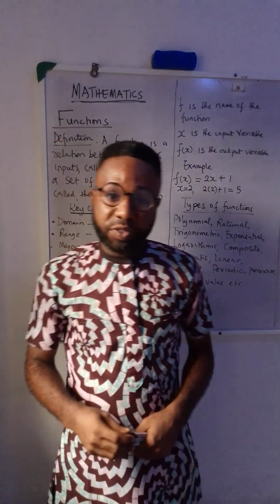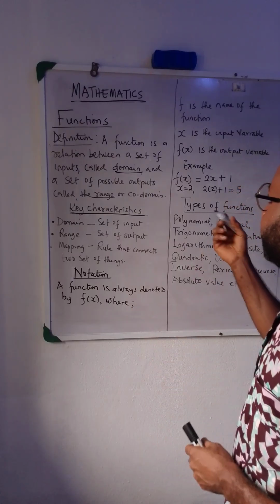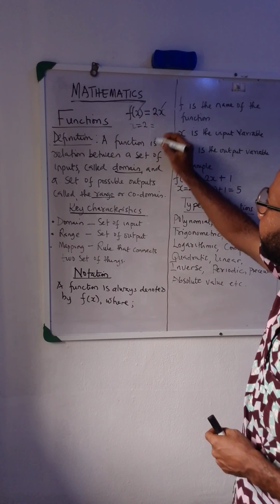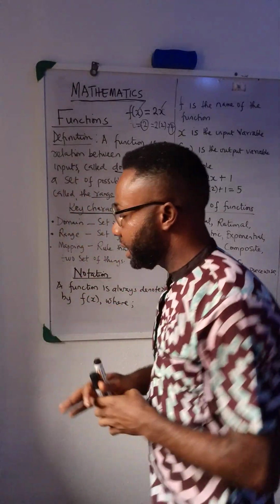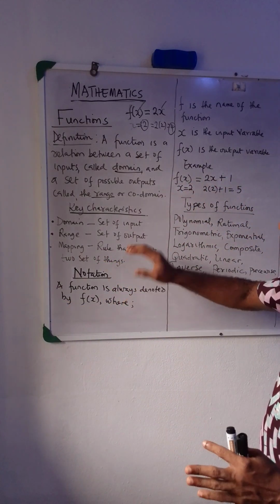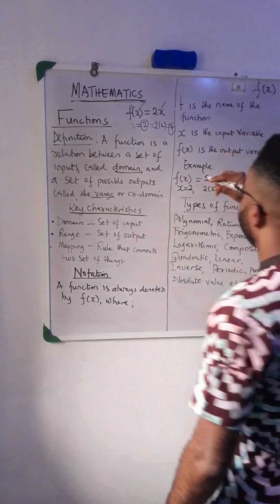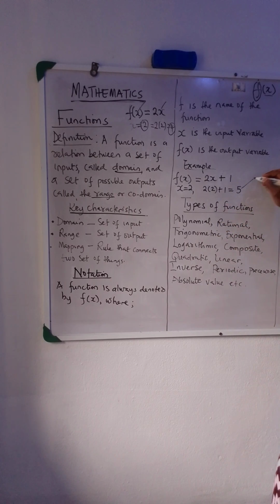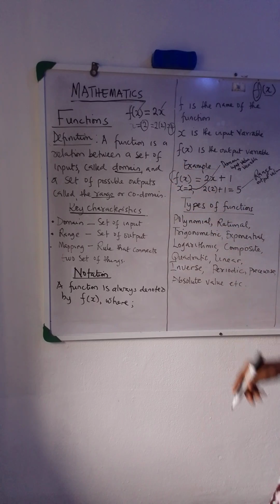Theoretical overview on functions#mathematics